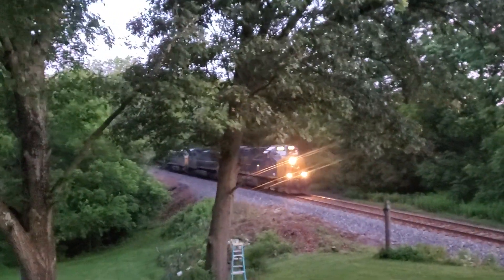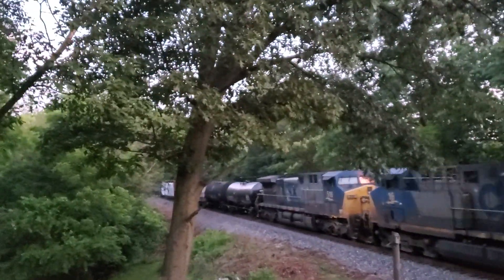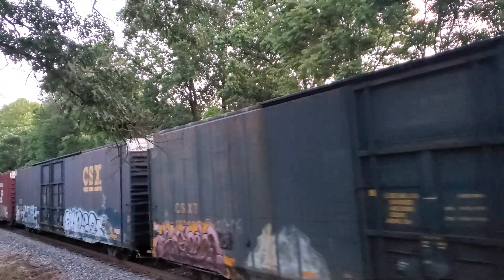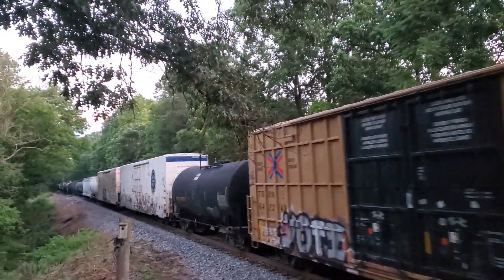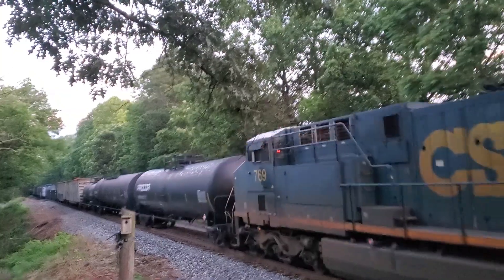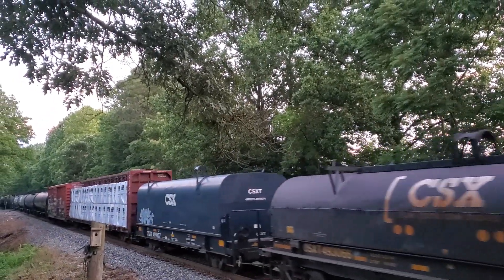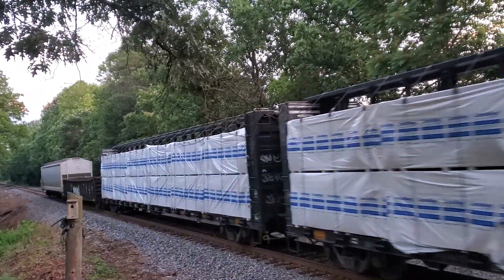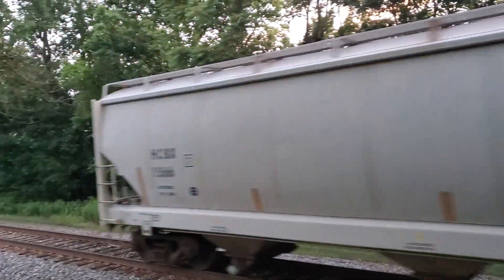CSX M372 at sunrise with a Conrail boxcar at Bartholows, MD 6/12/24